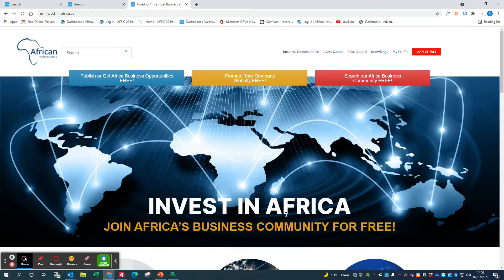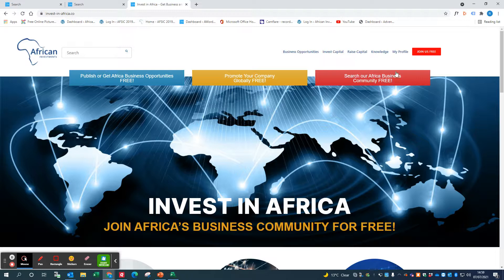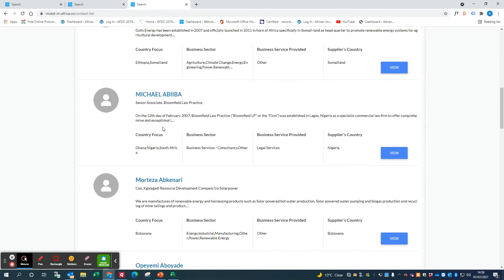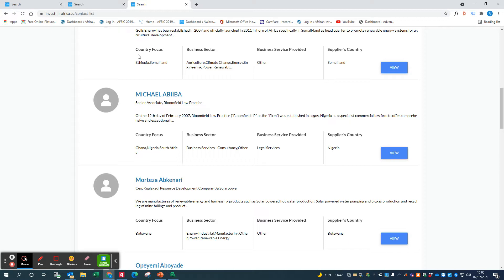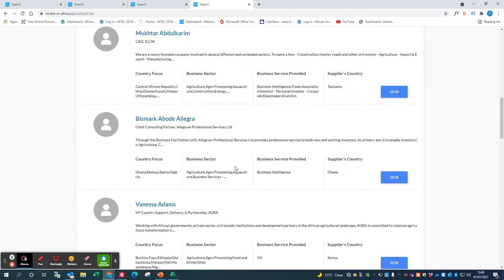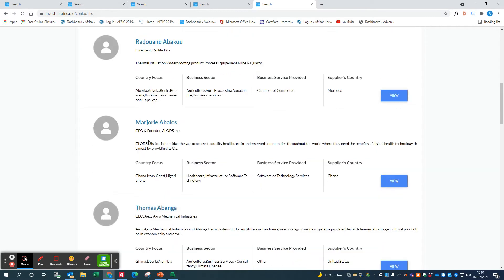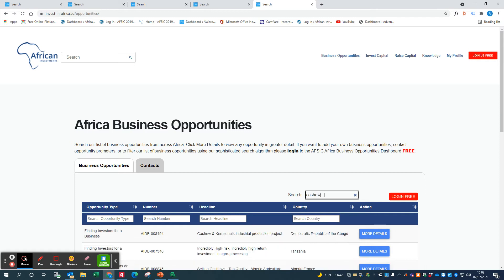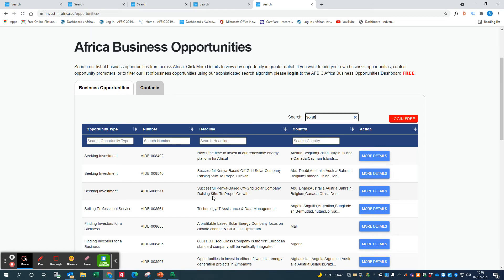Searching our Africa Business Community and Africa Business Opportunities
POST A BUSINESS OPPORTUNITY: After registering as a member of our Africa Business Community, post a Business Opportunity on our Africa Business Opportunities Dashboard*

APPLY FOR FUNDING OR LOOK FOR AFRICAN PROJECTS TO INVEST IN: Join our Africa Business Community then post a Business Opportunity on the Africa Business Opportunities Dashboard describing your project that needs funding or detailing what sort of project you are looking to invest in as an investor

AFSIC – Investing in Africa: Register for our African investment event and conference

*The Africa Business Opportunities Dashboard is an award-winning free digital platform with millions of impressions that allows you to promote your own business, make “calls for business” or look for business and investment opportunities in Africa. Business Opportunities that have been uploaded to our Africa Business Opportunity Dashboard will be promoted to global users of our Africa Business Community using our proven technology.